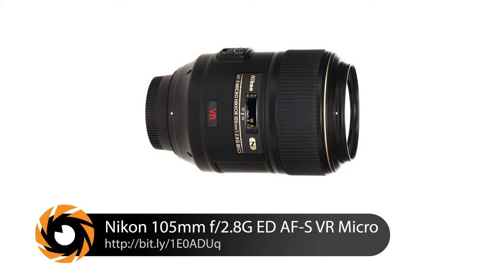Shooting with the Nikkor Macro 105mm | Tamara Lackey - What's in Your Bag | Photofocus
Melissa Niu of Photofocus and Chase Reynolds of LensRentals.com talk with lifestyle portrait photographer Tamara Lackey about her favorite lens – the Nikkor Macro 105mm.

About Tamara Lackey:
Tamara Lackey is a professional photographer, speaker, and author. She focusses on lifestyle photography, from children’s portraits to celebrity portraits. Tamara’s work has been featured in dozens of media outlets, including Parenting Magazine, O – The Oprah Magazine, Town & Country, Vogue, Food & Wine, Men’s Journal, Nikon World, Professional Photographer Magazine, Rangefinder Magazine, Photoshop User Magazine, NBC’s The Martha Stewart Show, ABC’s Extreme Makeover: Home Edition, PBS’ Need to Know and NBC’s The Today Show.